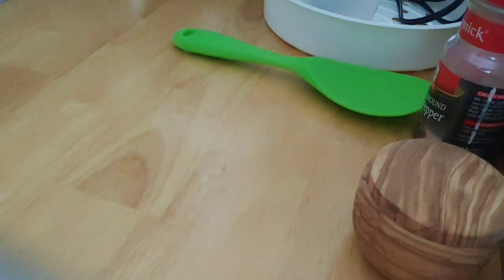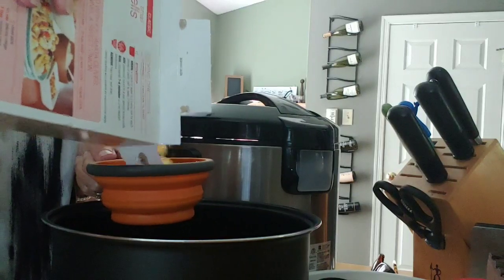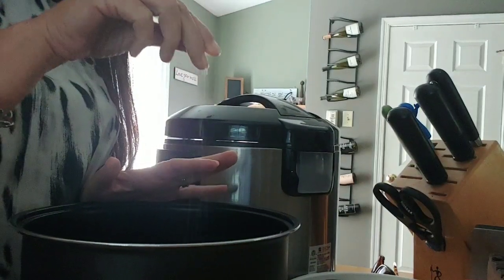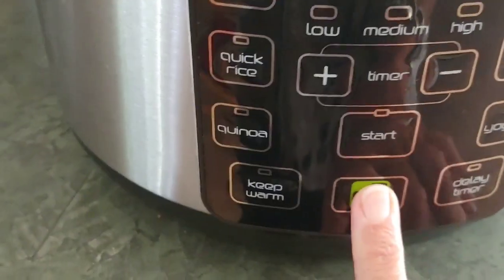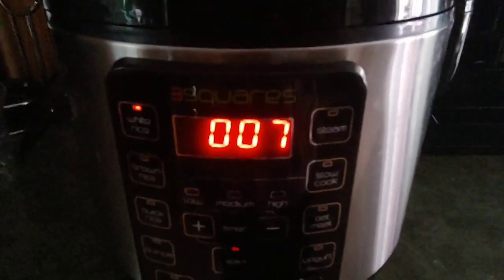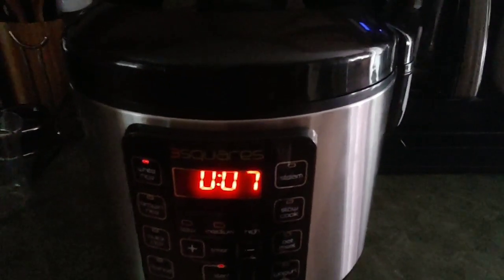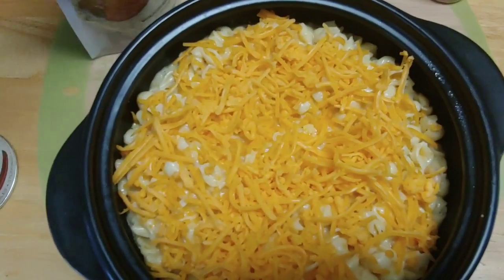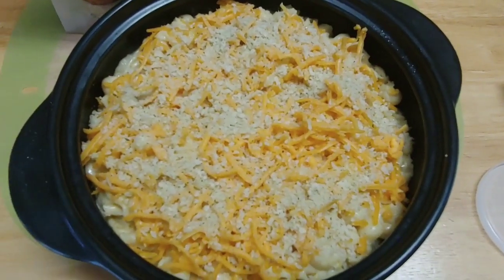Rice cooker Mac n Cheese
Macaroni and cheese made in my rice cooker is my favorite way to make this dish super easy and not difficult to clean. Recipe
2-4 cups pasta (elbow or shells)
2-4 cups water depending on amount of pasta you use
1 pinch of salt

Set white rice setting and start

Mix in 3 Tbsp of butter
1-1 1/4 cups milk
1/2-1 tsp onion powder
                garlic powder
                Pepper
3-4 cups sharp cheddar cheese

Mix until creamy then place in Bake ware. Cook at 375° for 25 minutes or until golden brown on top.